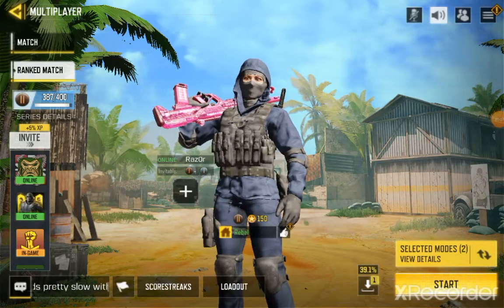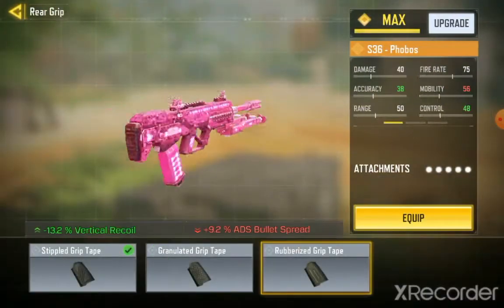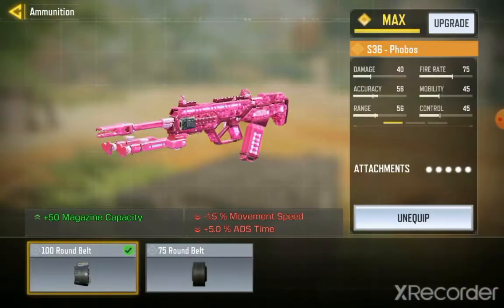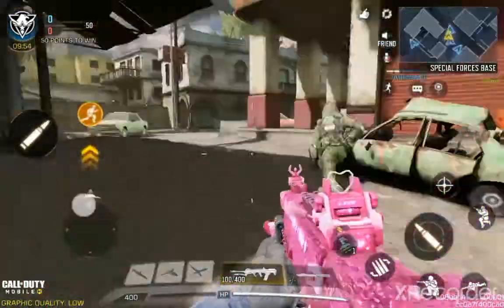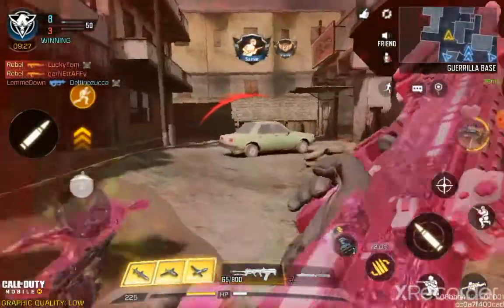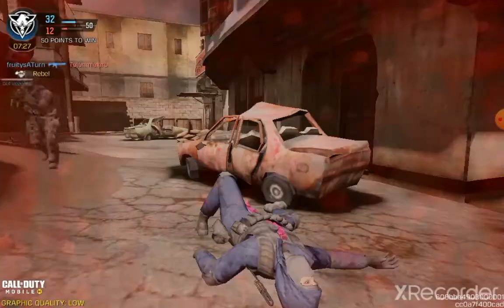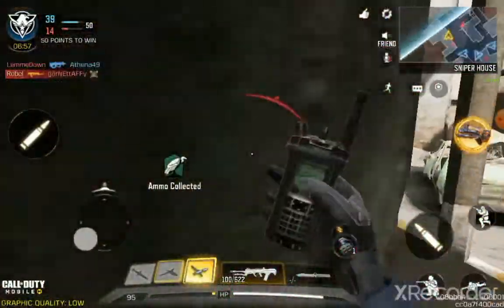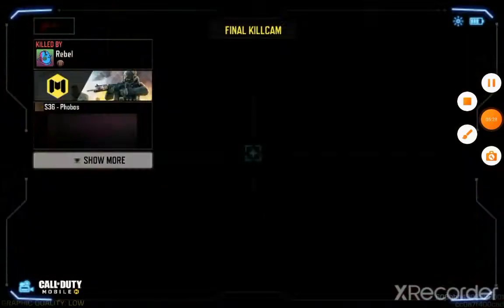S4 Beta Episode#4